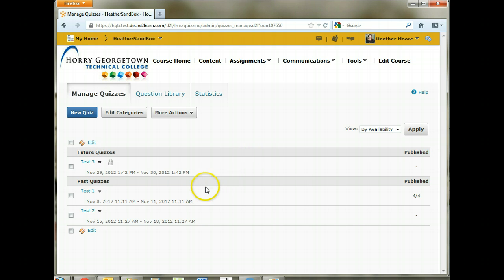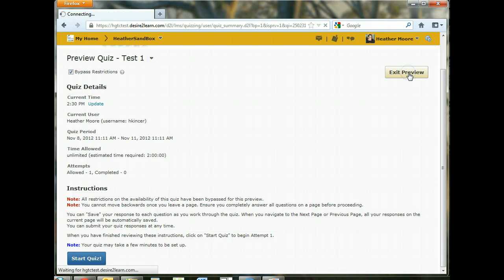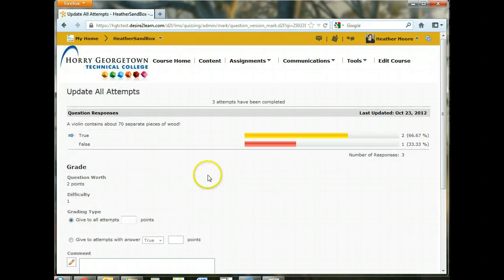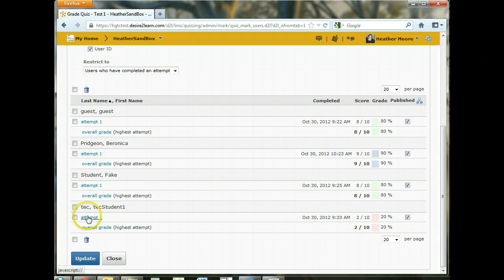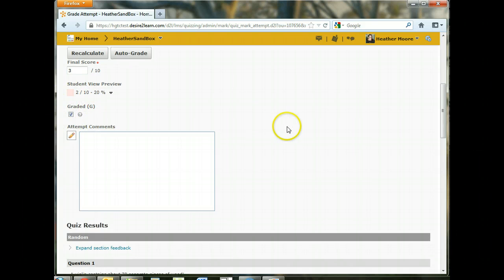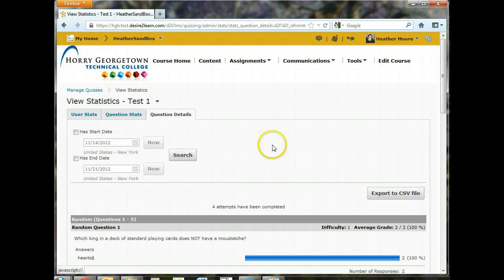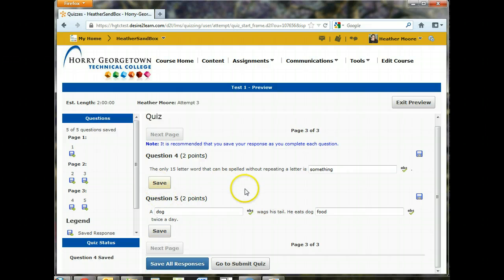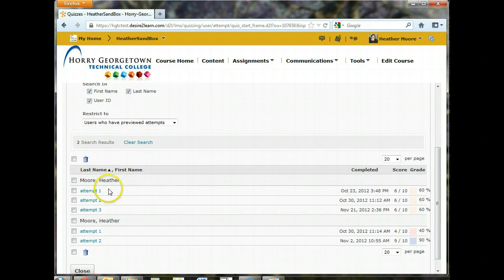D2L 10.1 Quizzing - Graded attempts, statistics, & previewed